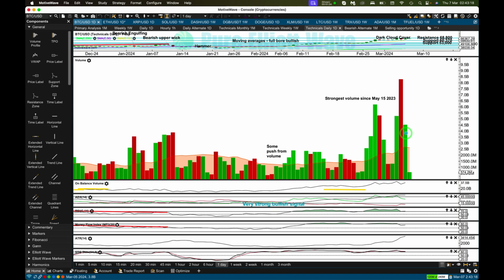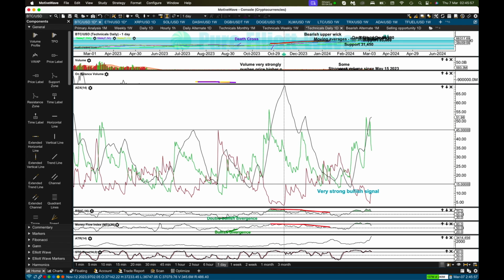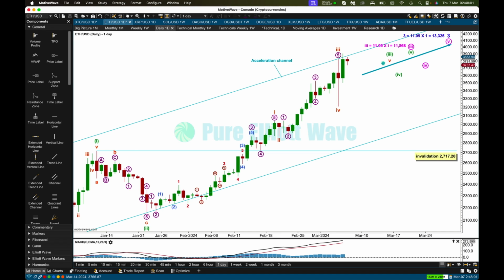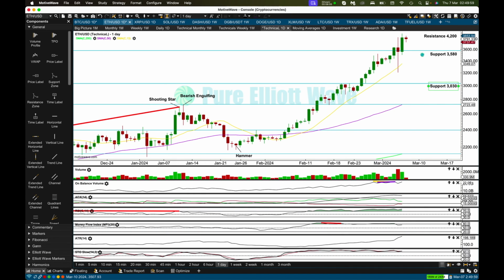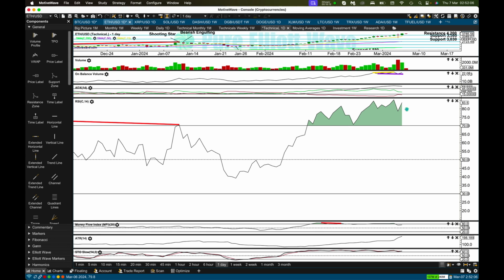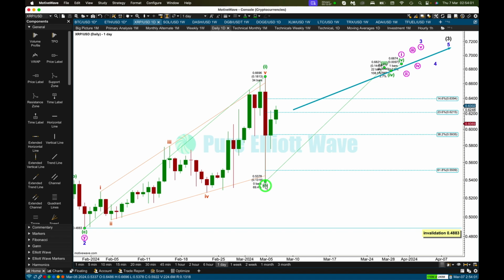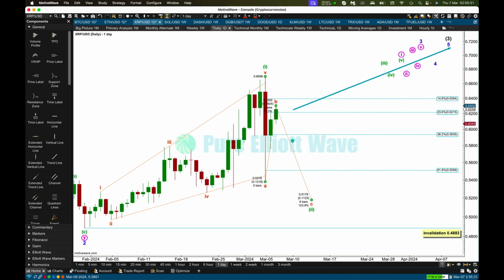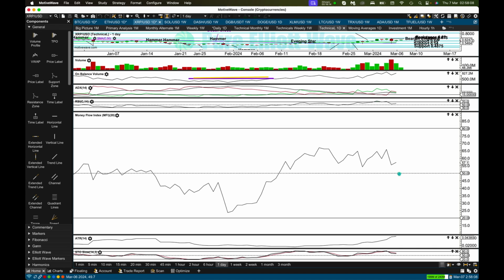BTC, ETH, XRP: What's Wrong With B Waves?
Chapters:
0:00 Legal disclaimer
0:18 Bitcoin - daily technicals
5:26 Ethereum - daily Elliott Wave
7:51 Ethereum - daily technicals
10:33 XRP - daily Elliott Wave
12:05 What's wrong with B waves?
13:45 XRP - daily technicals
15:08 Goodbye